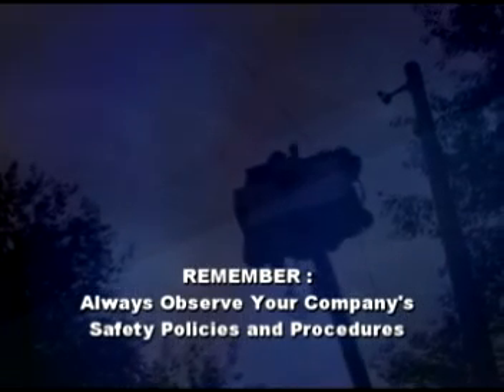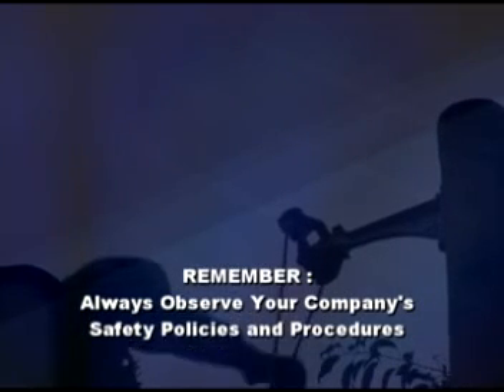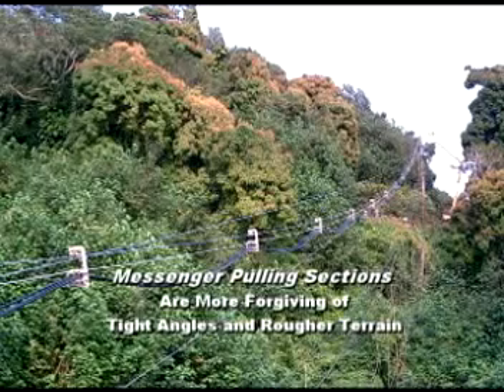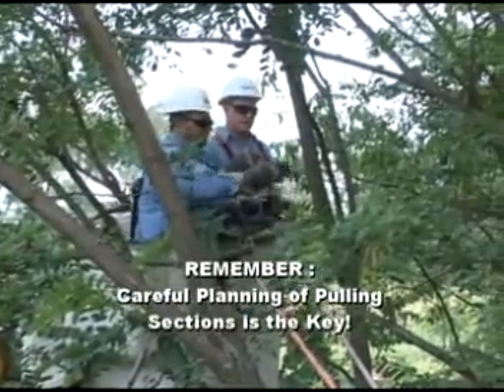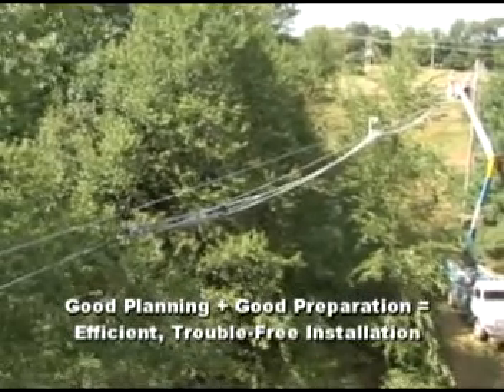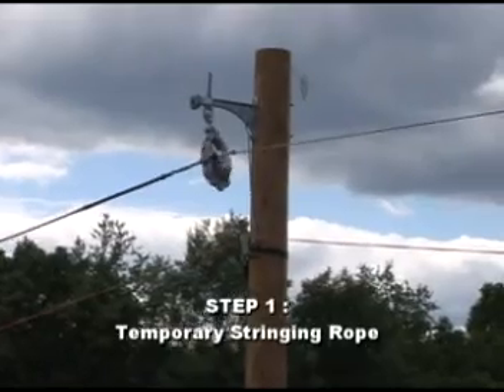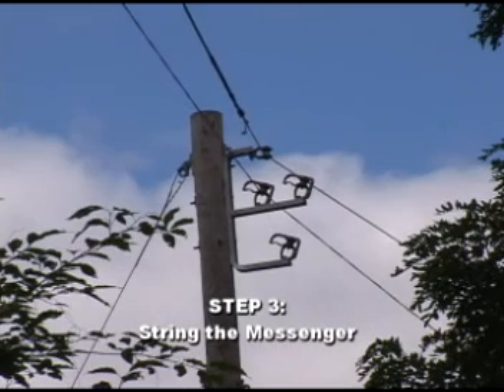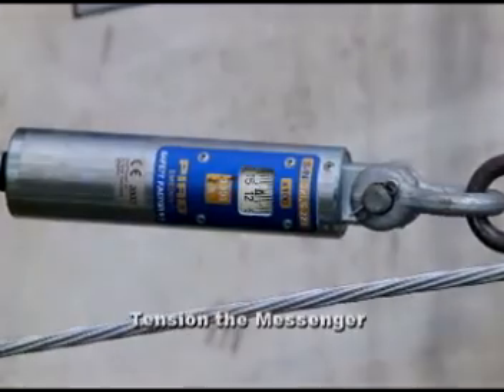INSTALANDO EL CABLE MENSAJERO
CONTINUACION DE VIDEOS DE INSTALACION DE CABLES AISLADOS AEREOS EN MEDIA TENSION  TECNICA MOSTRADA POR LA COMPAÑIA NORTAMERICANA HENDRIX